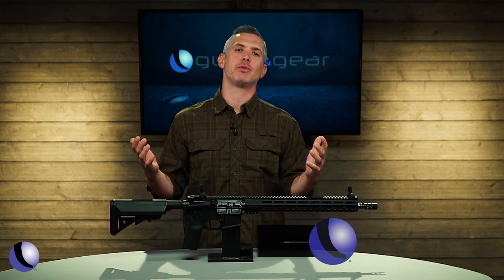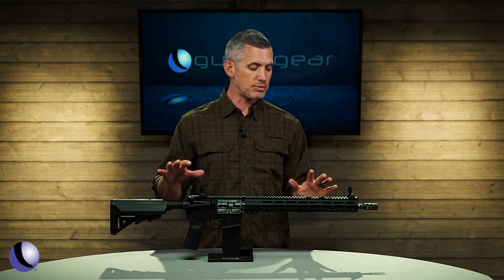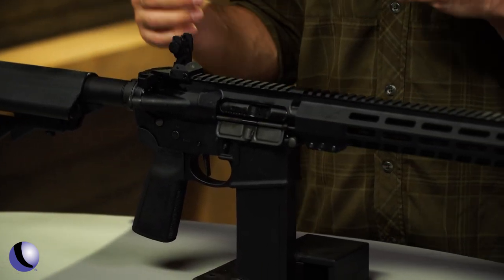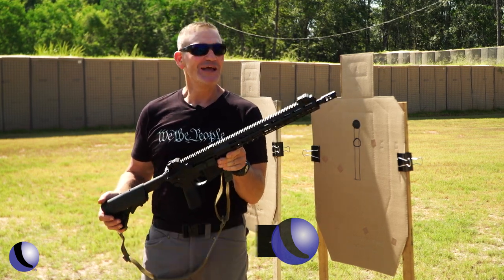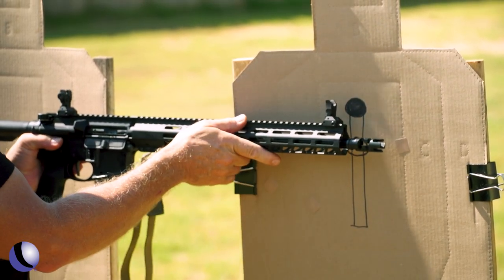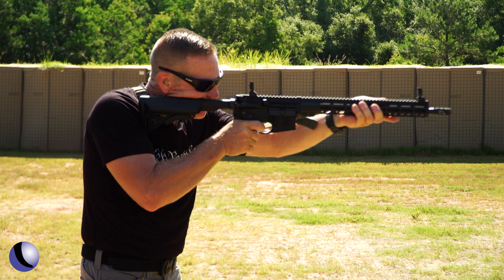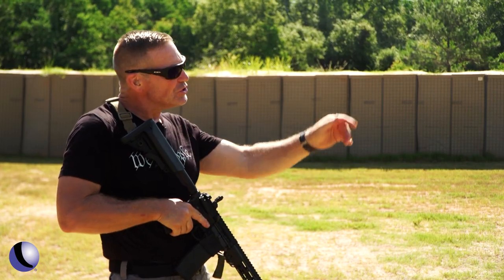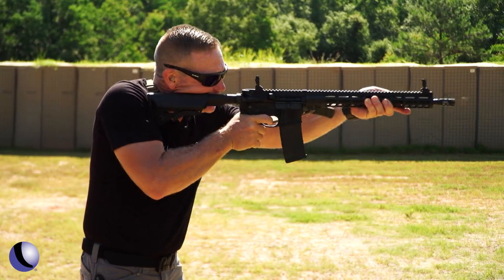Smith & Wesson Volunteer Series Rifles | Guns & Gear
Guns & Gear’s Ryan Gresham showcases the Smith & Wesson Volunteer Series of rifles. S&W approached this line by researching the aftermarket for the best accessories, and ensured the line covers demands by modern AR shooters. Then, Guns & Gear’s Chris Cerino heads to the range to demonstrate a few handy mechanical offset drills with the Volunteer XV Pro.

Guns & Gear Season 14 is proudly supported by Black Hills Ammunition, Caldwell Shooting Supplies, Colt, Crimson Trace, Daniel Defense, DoubleTap, EOTech, Faxon Firearms, Franklin Armory, Holosun, Lockdown, Norma, POF USA, Ruger, Sig Sauer, Silencer Central, Smith & Wesson, Springfield Armory, SureFire LLC, Timney Triggers, and Wheeler.